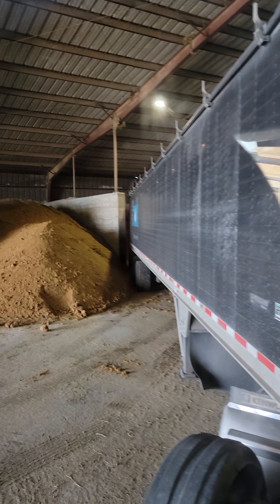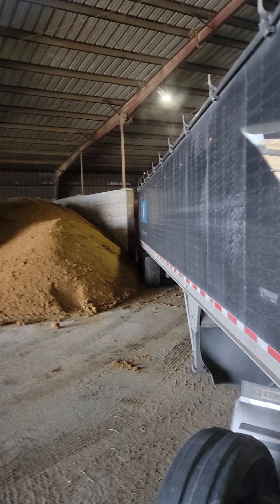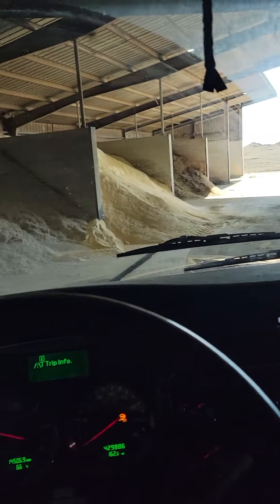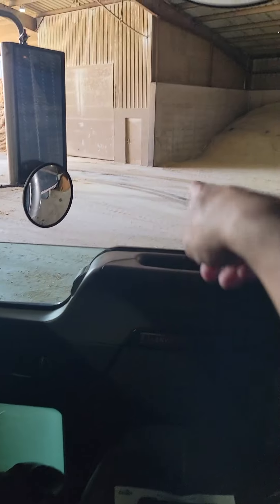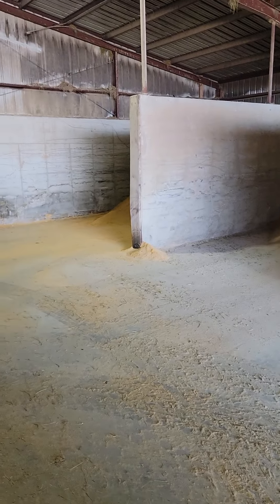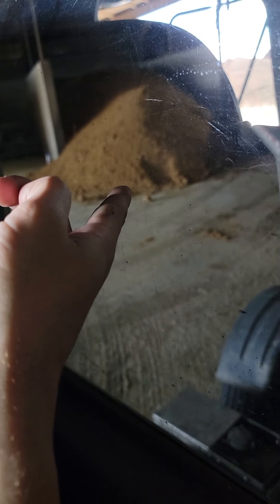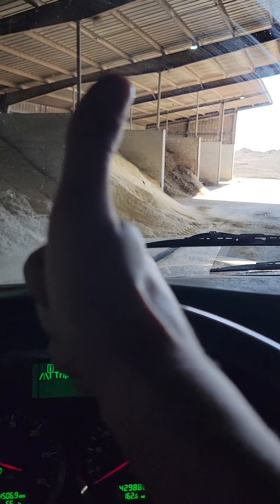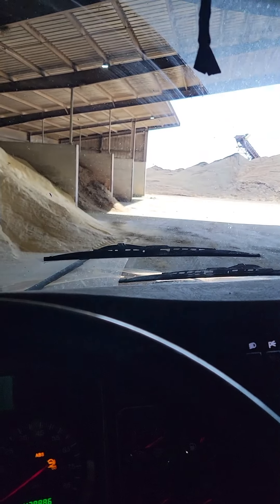farm delivery part 2